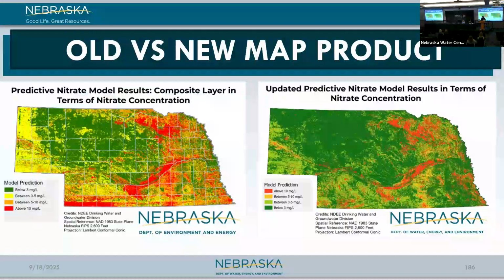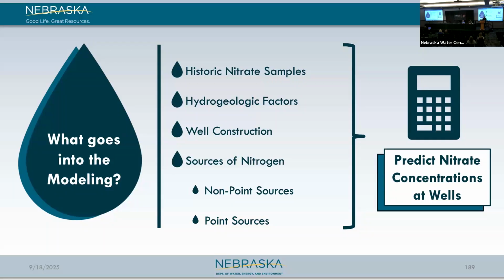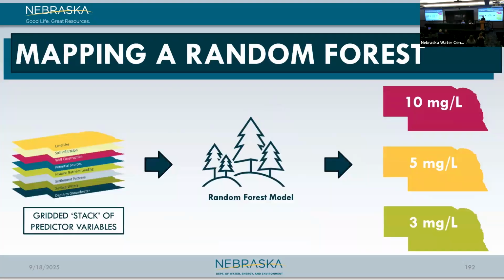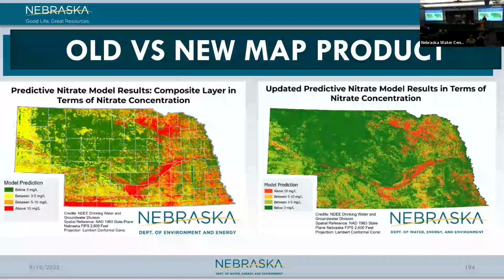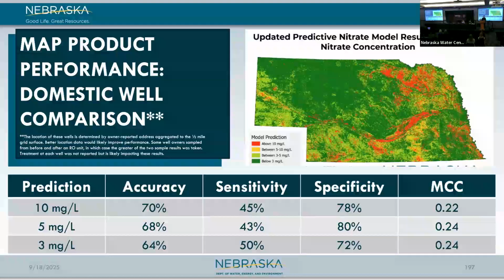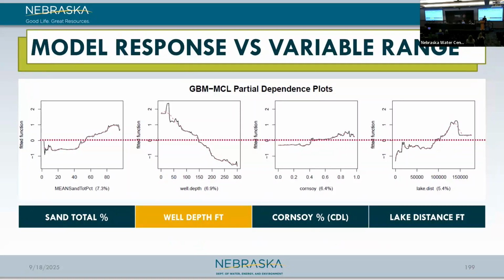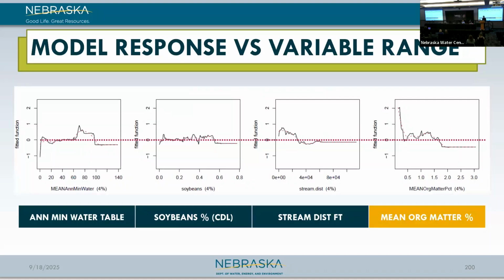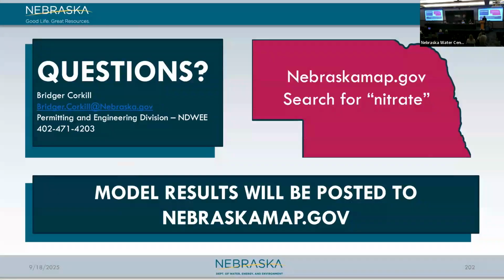Bridger Corkill - Water Quality 1: Nitrate